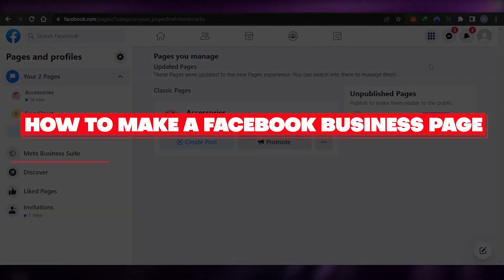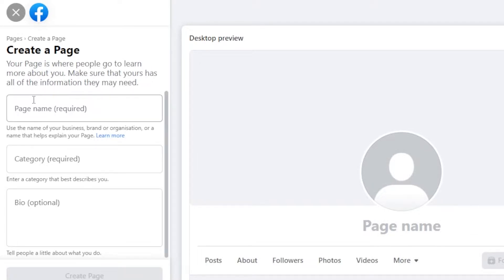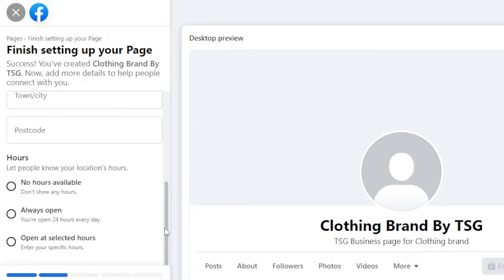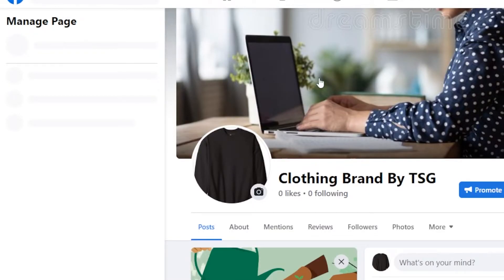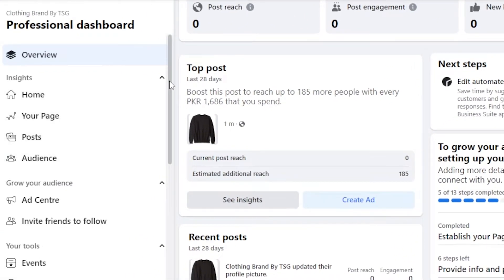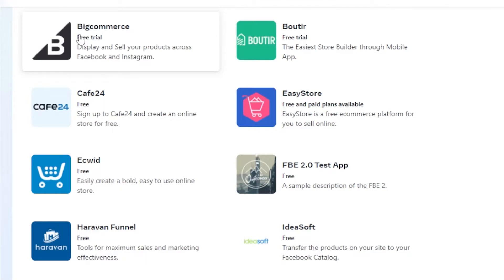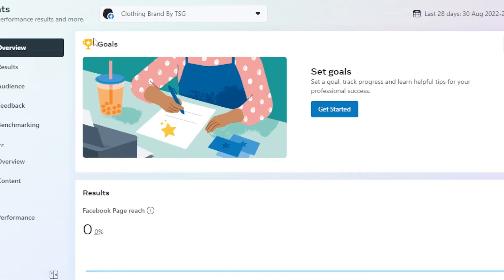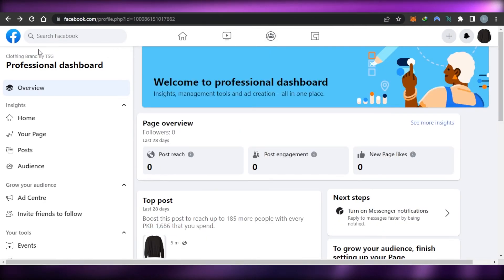How To Make A Facebook Business Page - Easy Tutorial For Beginners (2025)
In this video I show you how to make a Facebook Business Page. This is super easy to do and we will cover the whole process step by step in this helpful tutorial.